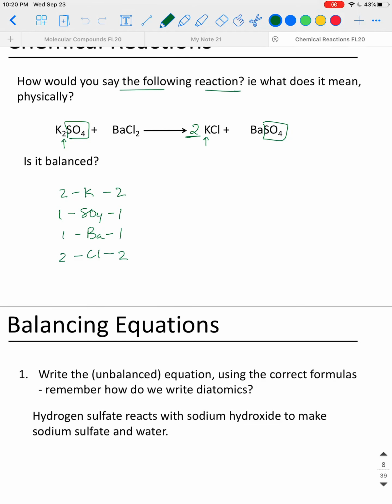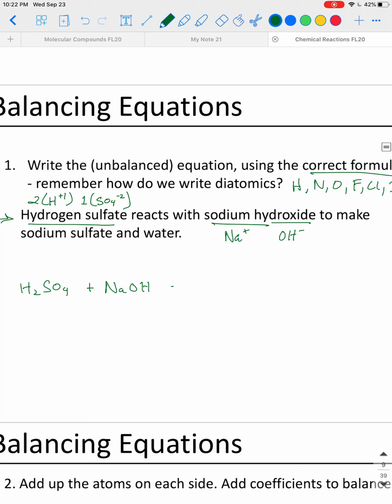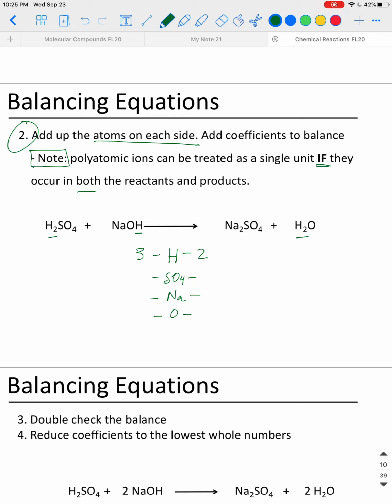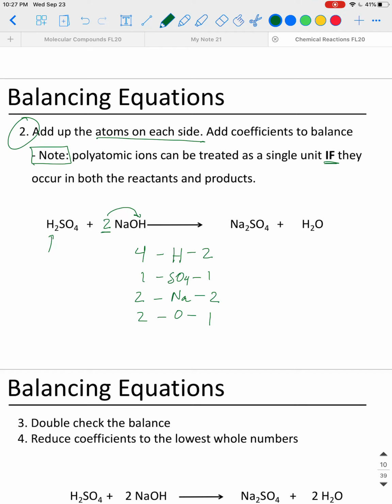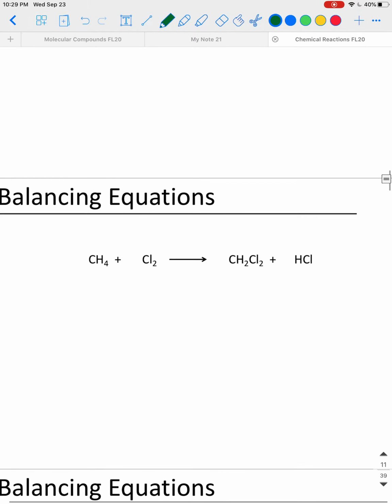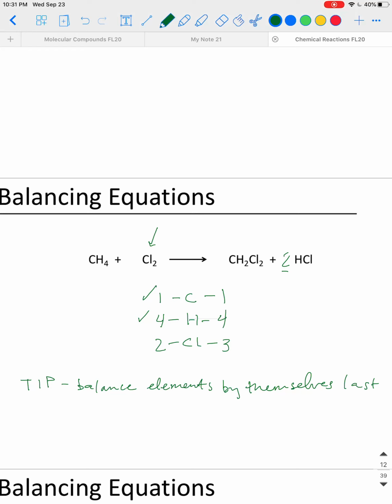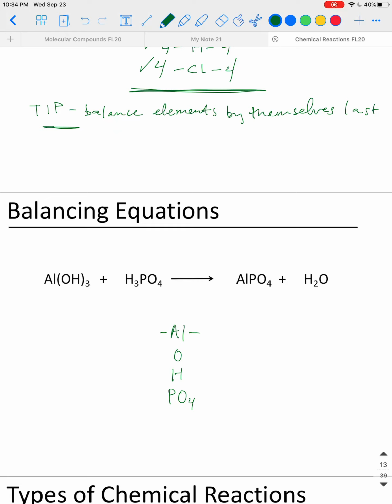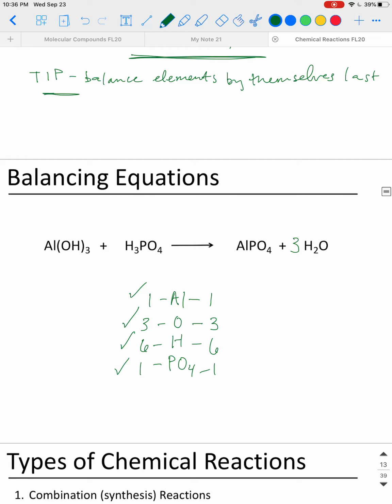Chapter 5 Part 2